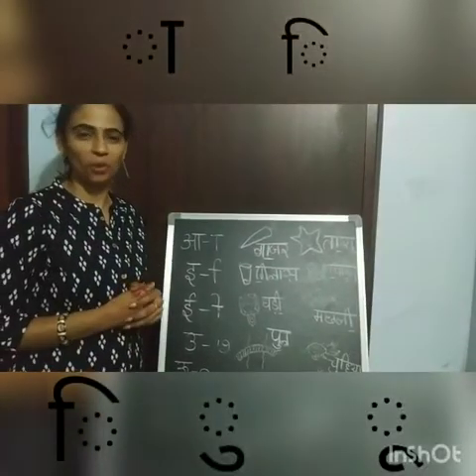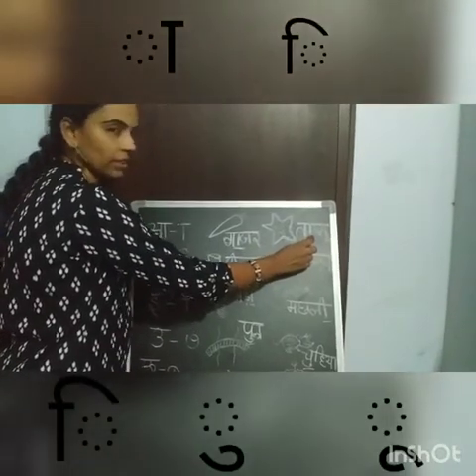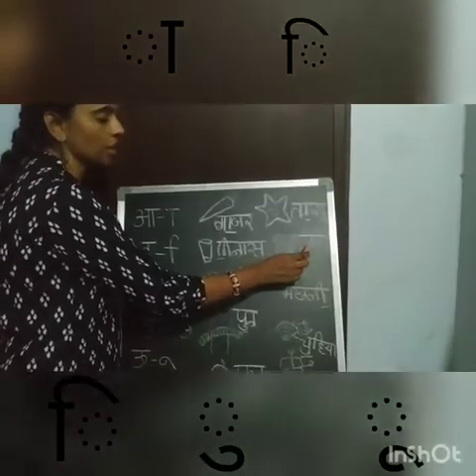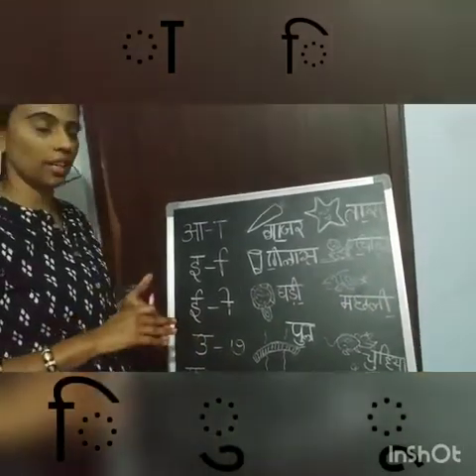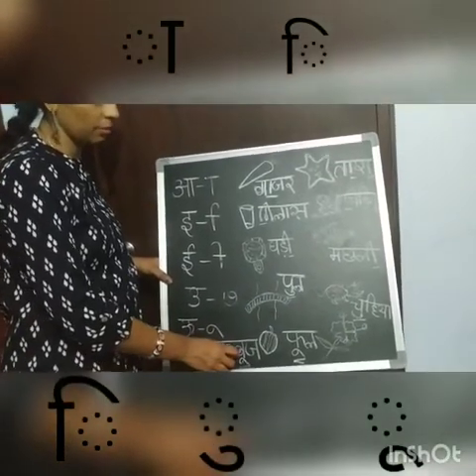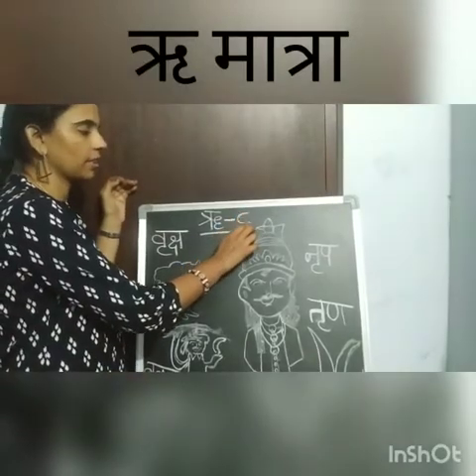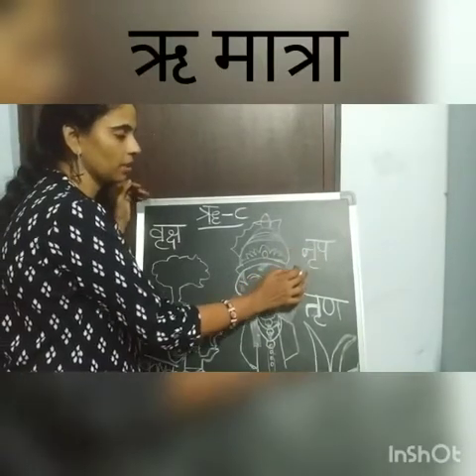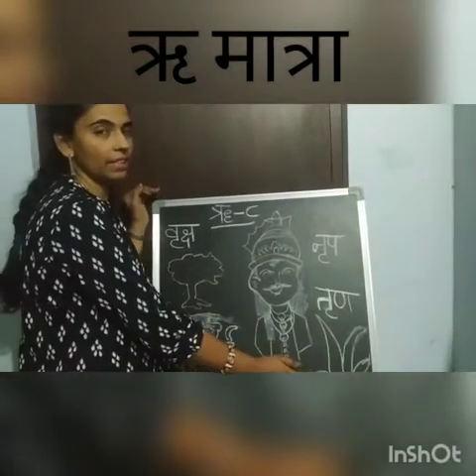Hindi 'Re' matra lesson